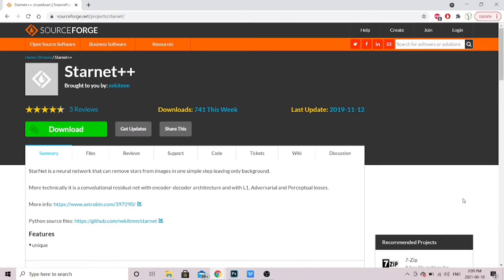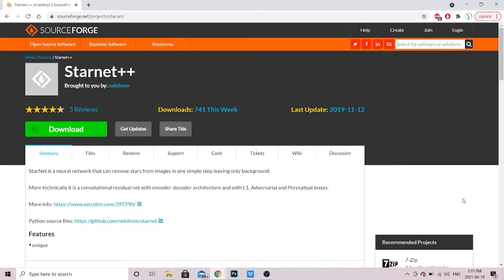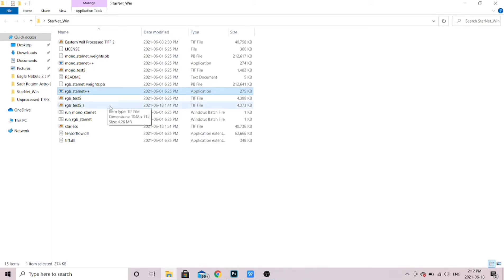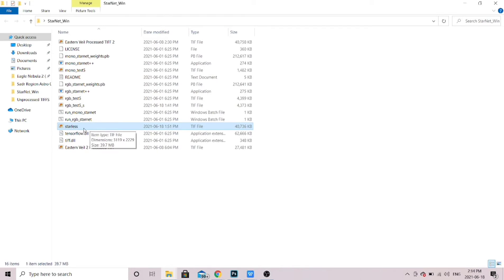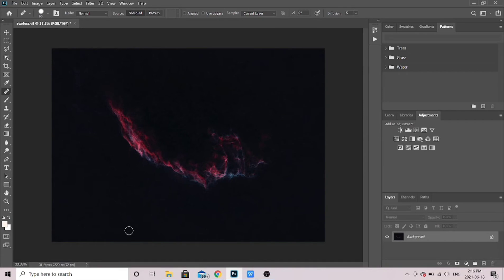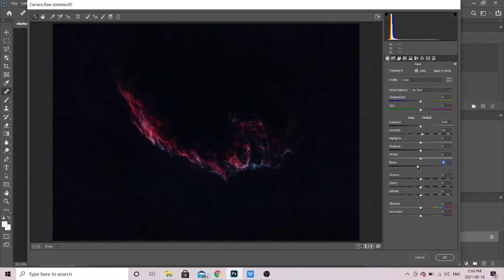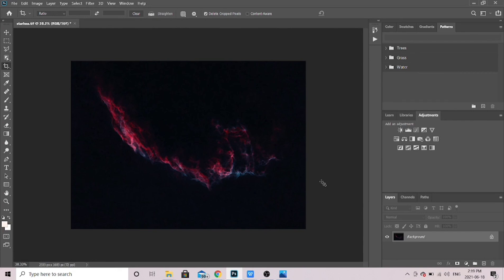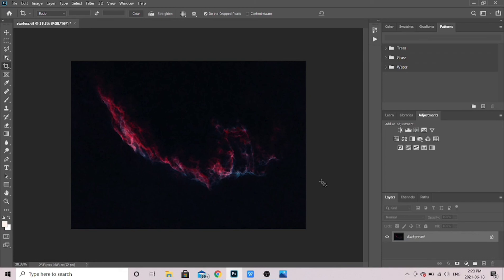Using Starnet++ To Create Starless Astrophotography Images!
In this video I'll show you how to use a free program called Starnet++ to remove the stars from your images and create a unique look!